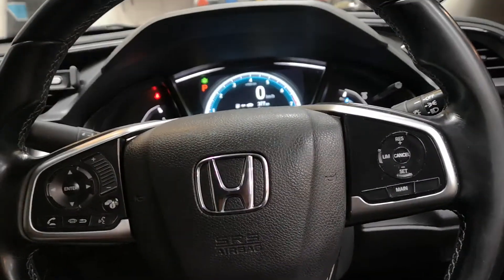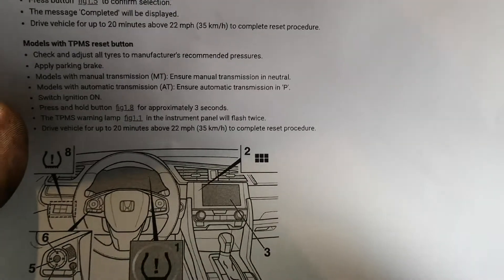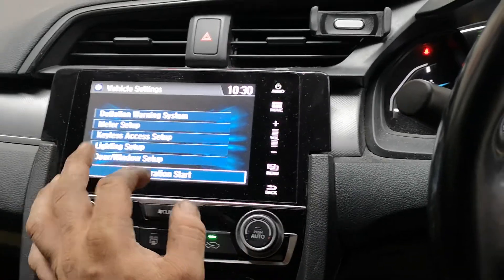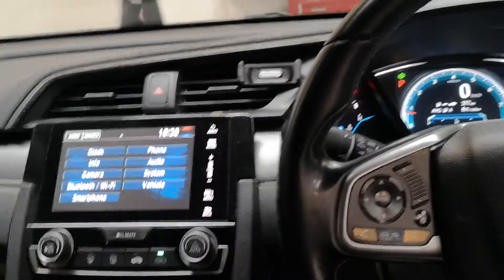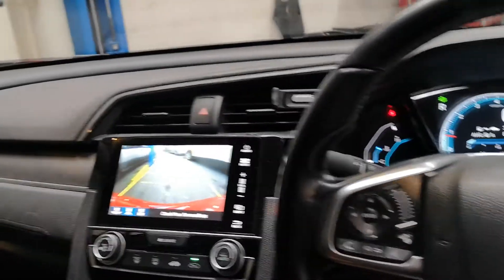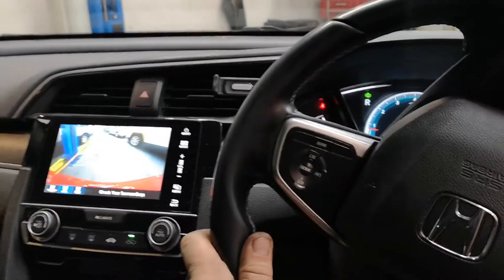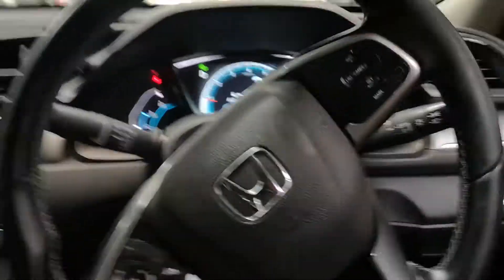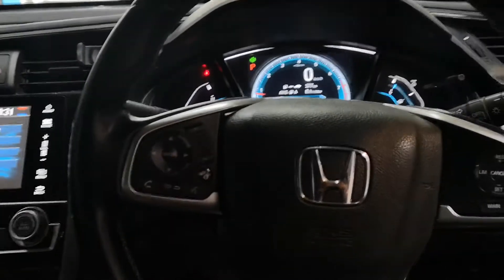Honda Civic Tyre pressure reset Honda TPMS reset